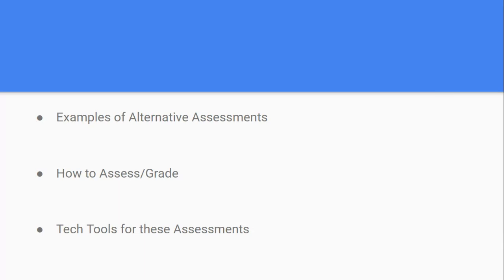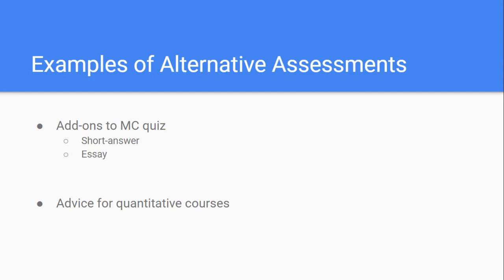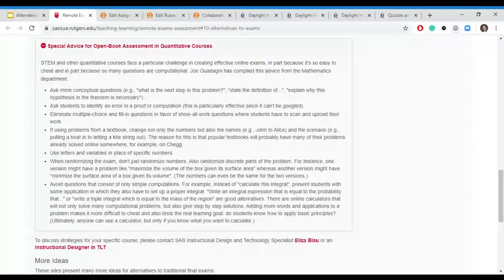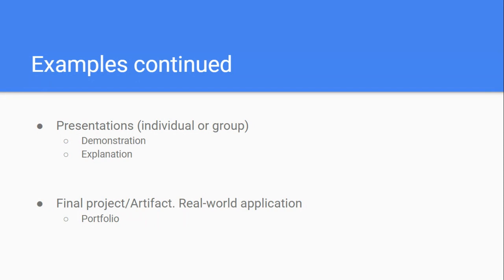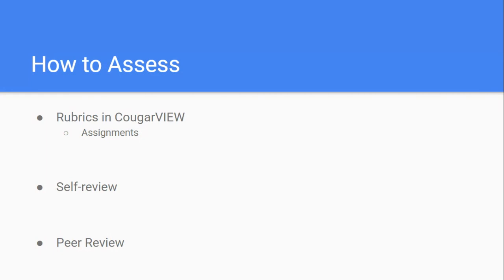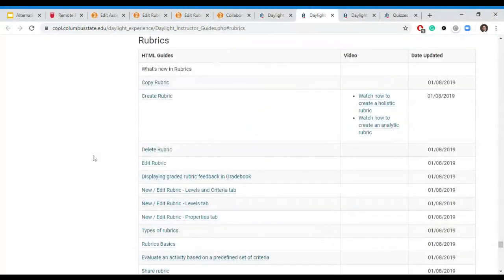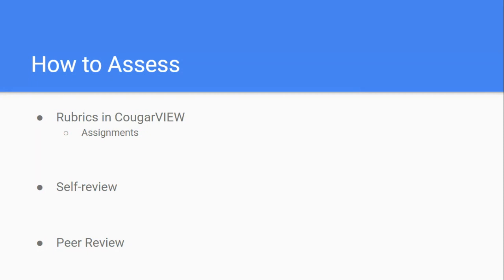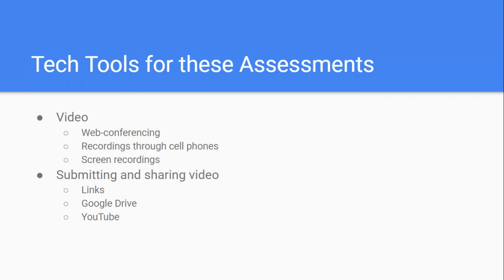Using Online Alternative Assessment